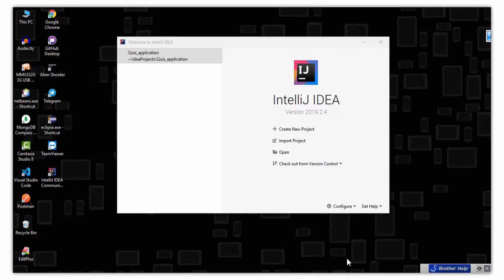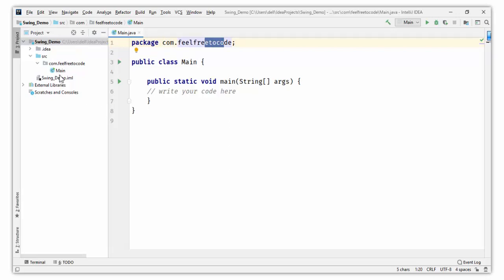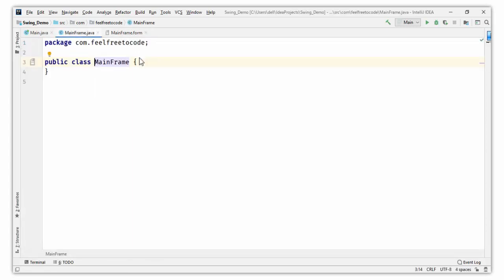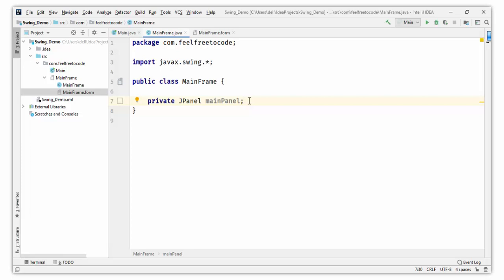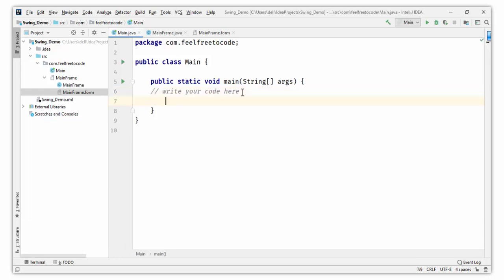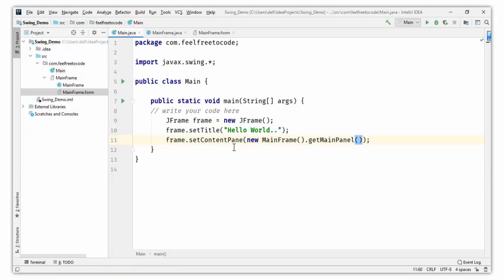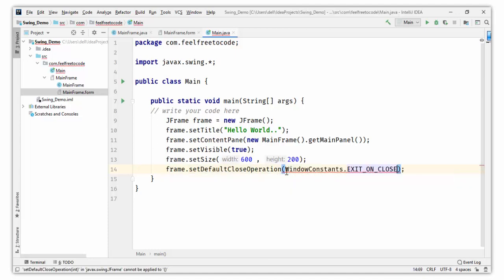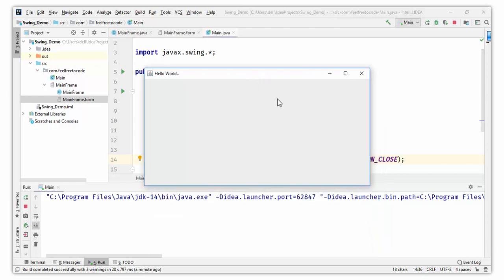#4. Creating First Frame | Java Swing | In English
java swing desktop app with crud operations using mysql,
java swing login form with database connection in eclipse,